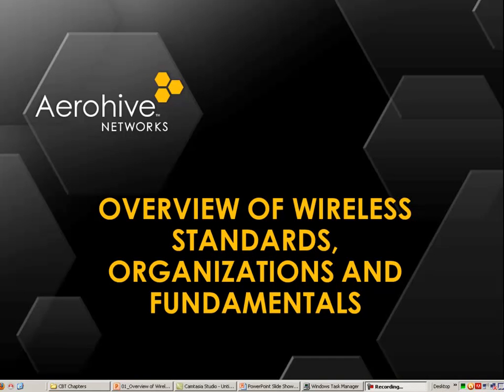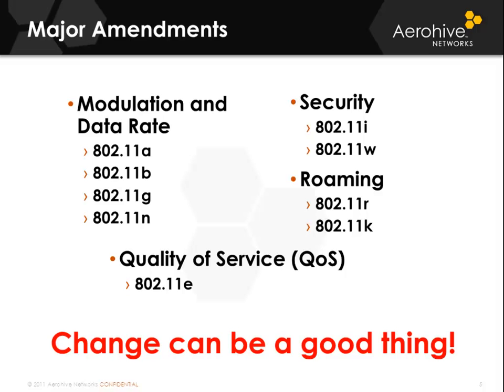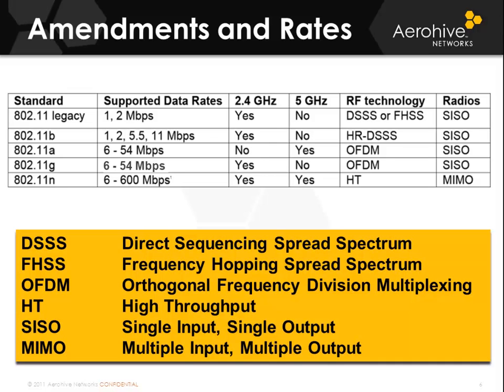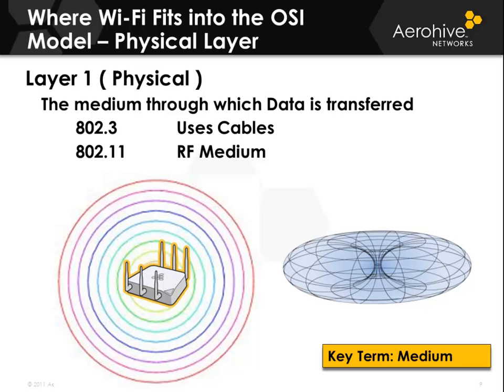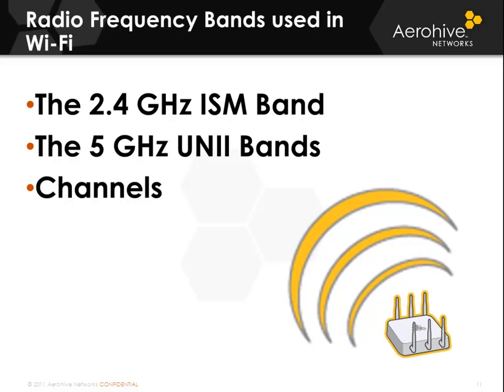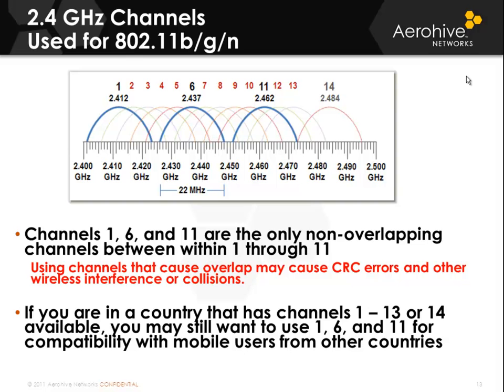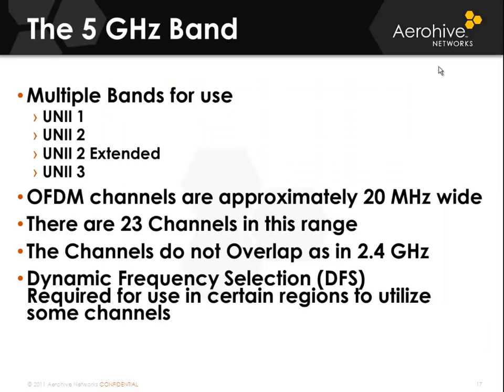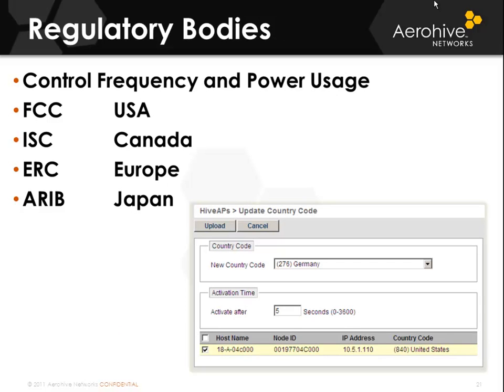Aerohive's Overview of Wireless, Standards, Organizations and Fundamentals.mp4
An introduction to 802.11 wireless basics